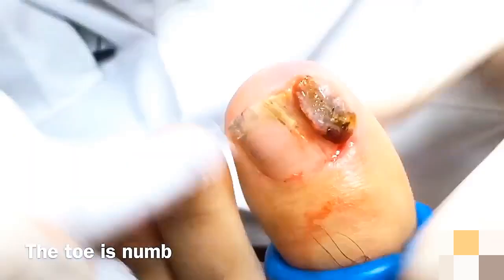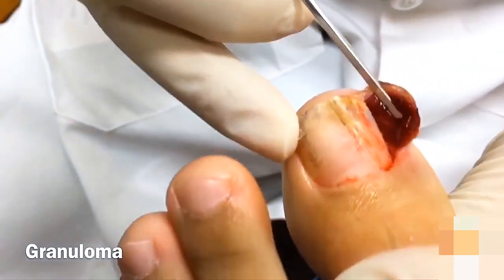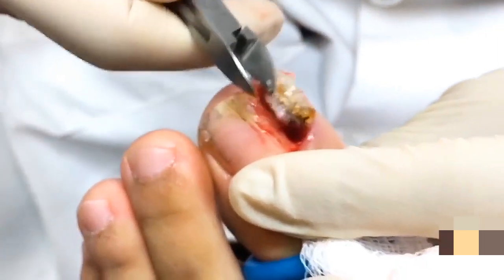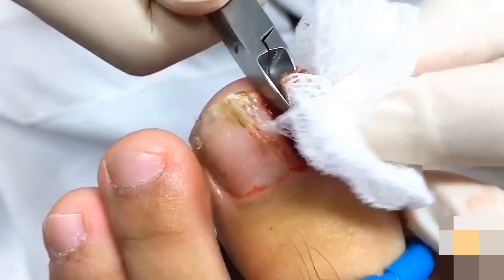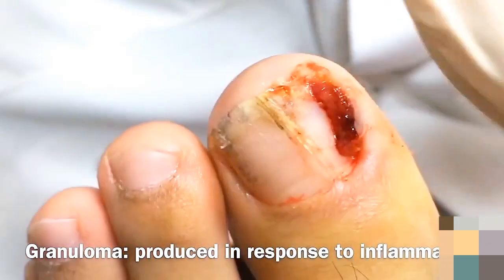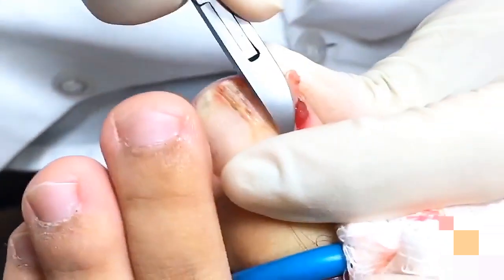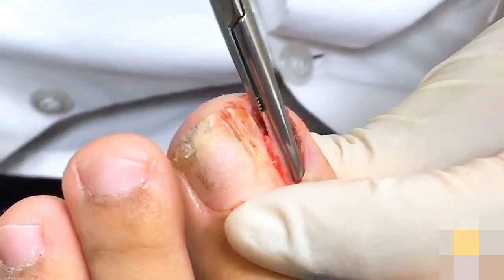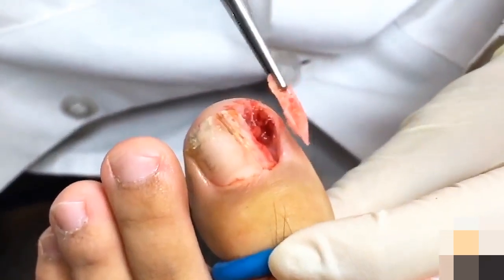How To Cut And Remove Long Infected Ingrown Toenail At Home, Podiatrist Treatment For Pain Relief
In this video, a podiatrist performs ingrown toenail removal on a patient with a long, infected toenail. The procedure is shown in detail, so you can see exactly how it's done. The video also discusses the causes of ingrown toenails, the symptoms of infection, and the different treatment options available.
*How to Cut an Ingrown Toenail by a Podiatrist at Home**

In this video, I will show you how to cut an ingrown toenail at home. I am a podiatrist, so I have a lot of experience with this procedure. I will walk you through the steps involved, and I will also give you some tips on how to prevent ingrown toenails from happening in the future.

**What is an ingrown toenail?**

An ingrown toenail is a condition where the edge of the toenail grows into the skin. This can be very painful, and it can also lead to infection.

**How to cut an ingrown toenail at home**

1. Soak your foot in warm water for 10-15 minutes to soften the nail and skin.
2. Wash your hands thoroughly with soap and water.
3. Use a pair of toenail clippers to cut the nail straight across.
4. Use a cotton swab to push the skin away from the nail.
5. Apply a bandage to the area to protect it from infection.

**Tips for preventing ingrown toenails**

* Cut your toenails straight across, not rounded.
* Don't cut your toenails too short.
* Wear shoes that fit well and don't put pressure on your toes.
* Keep your feet clean and dry.

**If you have an ingrown toenail that is painful or infected, you should see a podiatrist.** A podiatrist can remove the ingrown toenail and prescribe antibiotics to treat the infection.

**I hope this video helps you to cut an ingrown toenail at home.

Ingrown toenails are a common condition that occurs when the corner or side of the toenail grows into the skin. This can cause pain, swelling, redness, and infection. If an ingrown toenail is not treated, it can lead to more serious complications, such as sepsis.

The podiatrist in this video uses a combination of methods to remove the ingrown toenail and treat the infection. First, they use a scalpel to carefully cut away the corner of the nail that is growing into the skin. Then, they clean the area with antiseptic and apply antibiotic ointment. If the infection is severe, the podiatrist may also prescribe oral antibiotics.

The video also includes information on how to prevent ingrown toenails from happening in the future. The podiatrist recommends trimming toenails straight across and wearing shoes that fit properly. They also suggest avoiding tight-fitting socks and hosiery.

If you are suffering from an infected ingrown toenail, this video is a valuable resource. It provides clear and concise information on the causes, symptoms, and treatment options for ingrown toenails. The video also includes helpful tips on how to prevent ingrown toenails from happening in the future.
Welcome to our captivating YouTube video where you'll witness the satisfying removal and expert treatment of an infected ingrown toenail by a skilled podiatrist. In this informative guide, you'll learn valuable insights on how to safely cut and cure an ingrown toenail at home. Our expert podiatrist will share essential tips and techniques, from pain relief methods to proper treatment procedures. Whether you're seeking guidance on at-home care or intrigued by the satisfying ingrown toenail removal, this video has it all. Empower yourself with the knowledge to address this common foot health issue and achieve relief from discomfort.